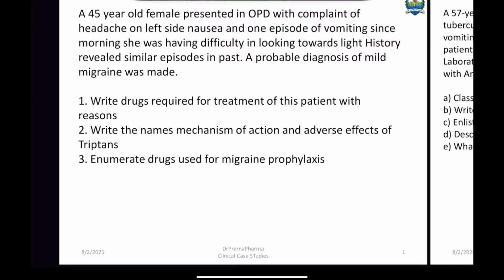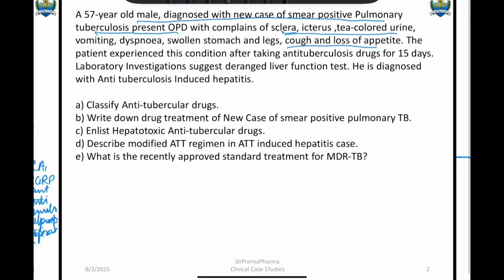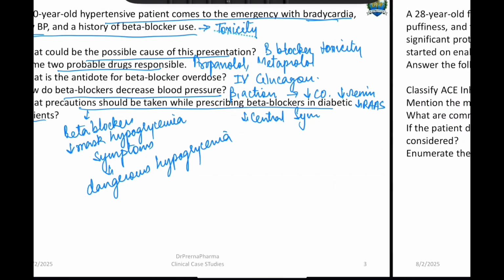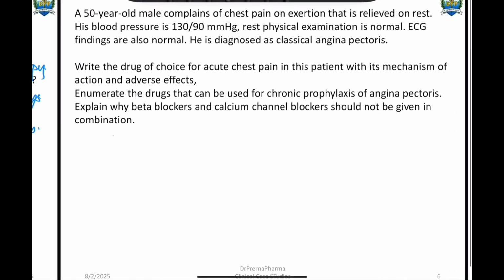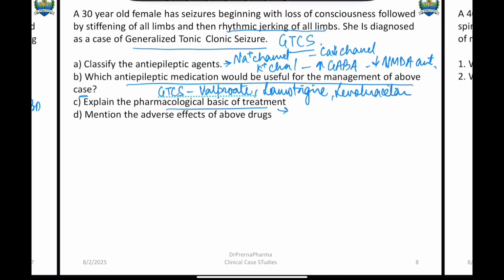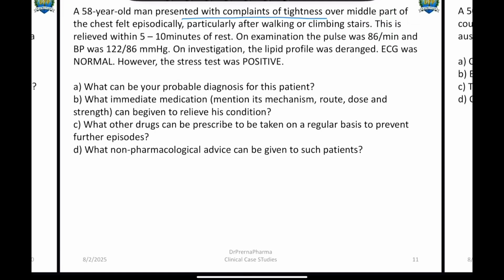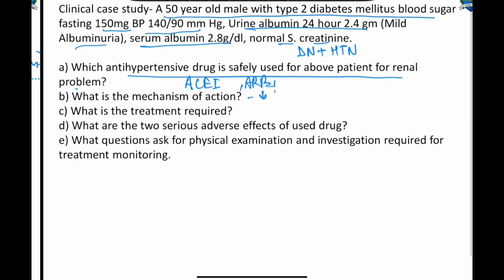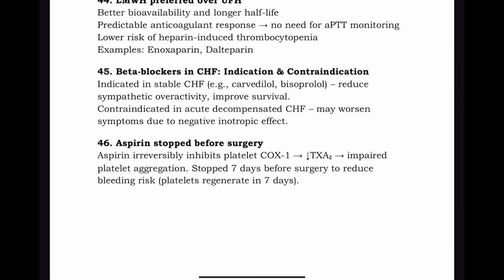📚 2nd MBBS PYQ Part 2 (Clinical case studies, Short Notes, Explain Briefly) (PDF Attached)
In this video, we cover Question No. 3, 4 and 5 from the 2nd MBBS University Exam – featuring important Clincial Case studies, Short notes and Explain Why from previous year papers. This is an essential resource for 2nd-year MBBS students preparing for university exams.

📄 PDF Link Attached in the description for easy revision and offline practice.

🌟 What’s Included:
Question No. 3: Clinical Case studies
Question No. 4: Short Notes
Question No. 5: Explain Briefly

Pharmacology Viva Questions
MBBS Exam MCQs
INI-CET/NEET PG Preparations
Clinical Case Scenarios
Notes & PDFs for revision